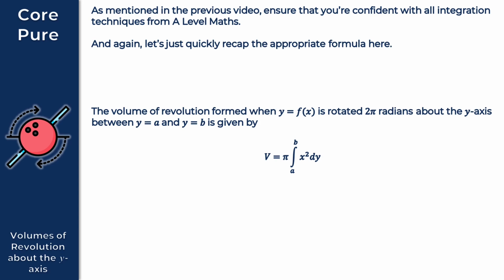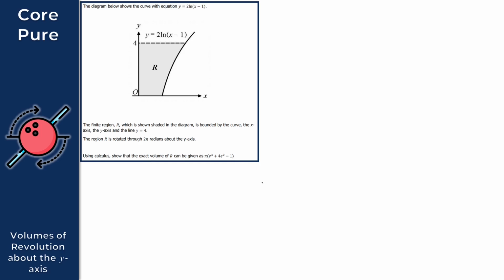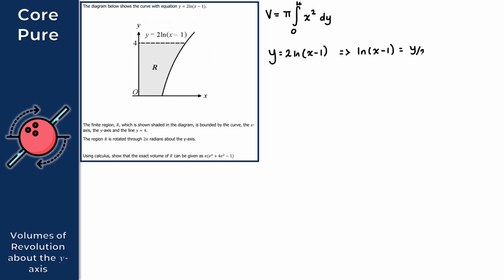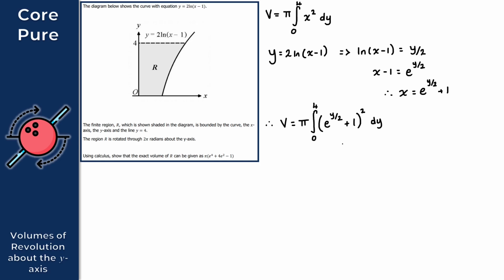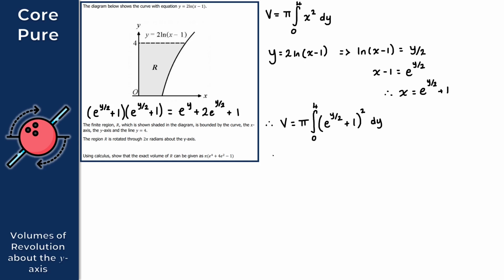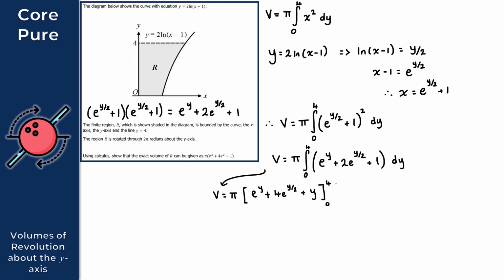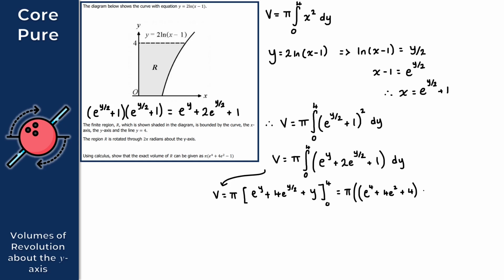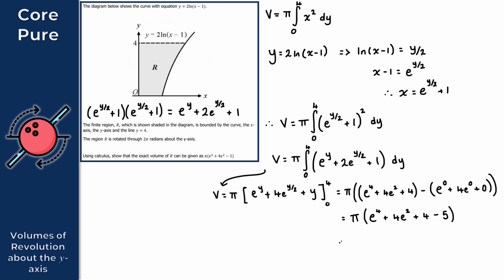A Level Further Maths | Core Pure | Volumes of Revolution about the y-axis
In this lesson, we will take a look at solving problems for Volumes of Revolution about the y-axis for Core Pure 2 from Edexcel A-Level Further Maths. This is part of the Edexcel A-Level Further Maths Core Pure 2 module. Perfect for Edexcel, OCR, AQA, and other UK exam boards.

Timestamps: